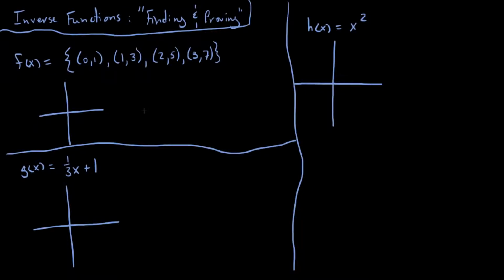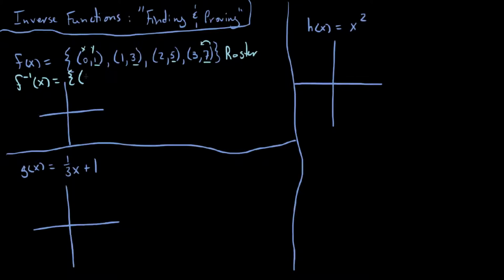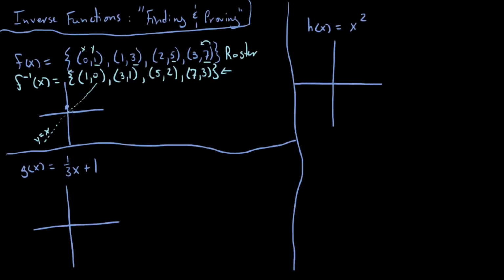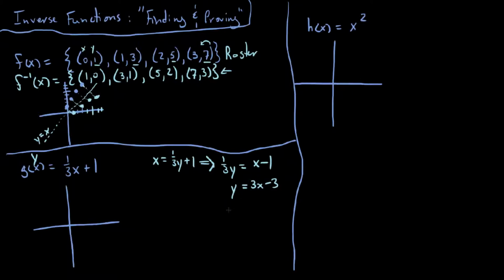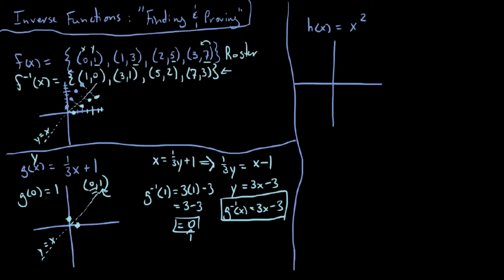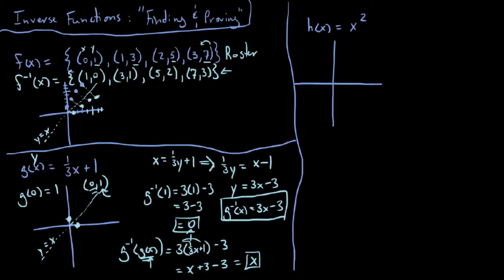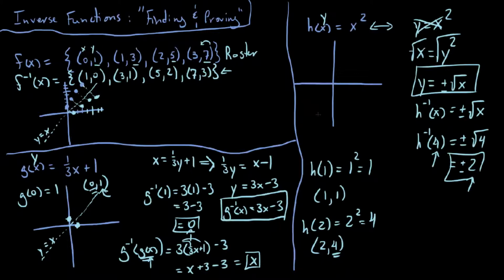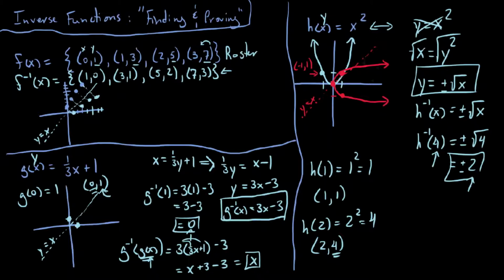Inverse Functions: Finding and Proving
In this video, we look at how to find inverse functions intuitively as well as algebraically.  We also discuss the methods for proving that functions are actually inverses of one another by graphing and using algebra.